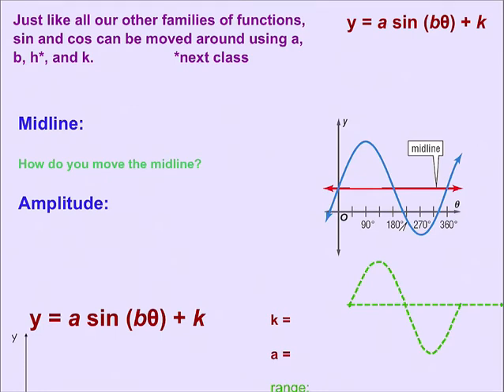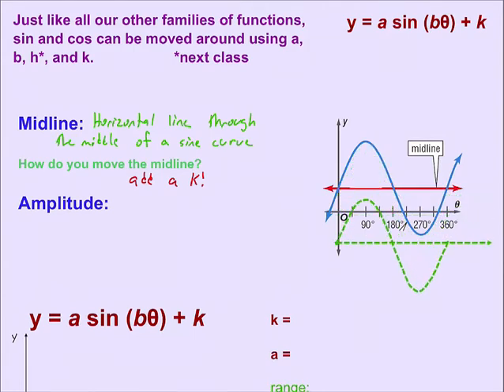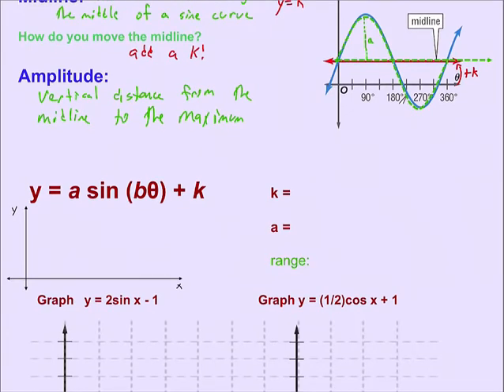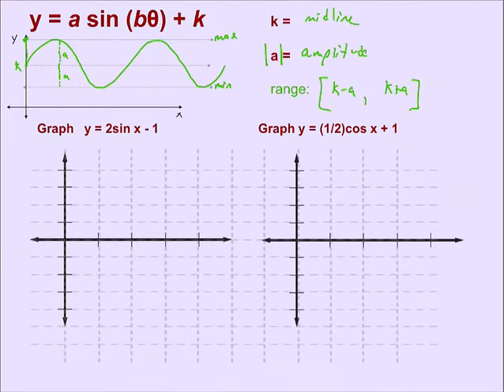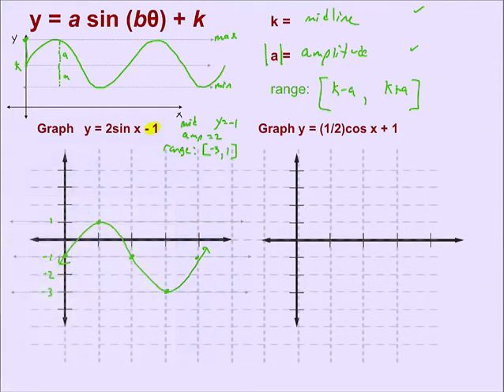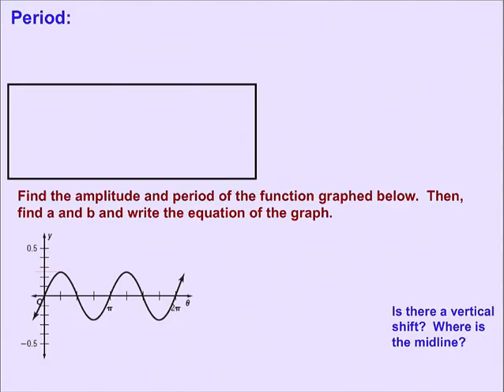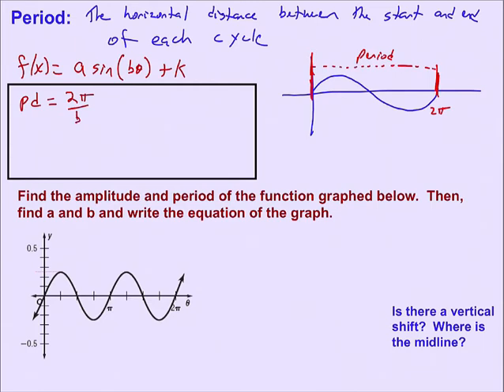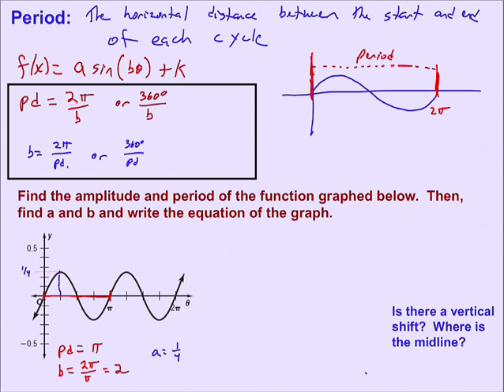Lesson 67 - Midline Amplitude and Period